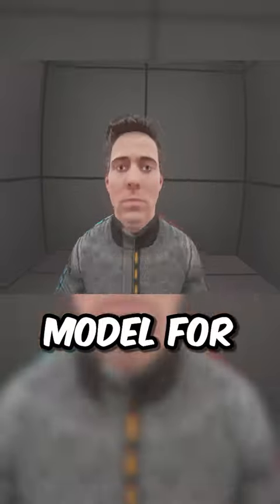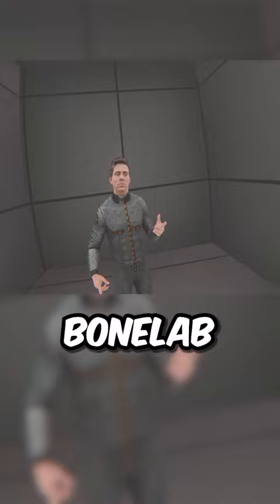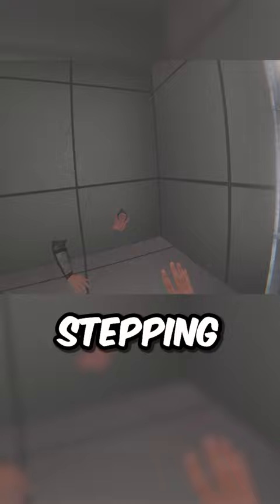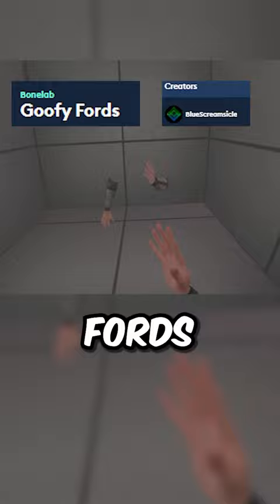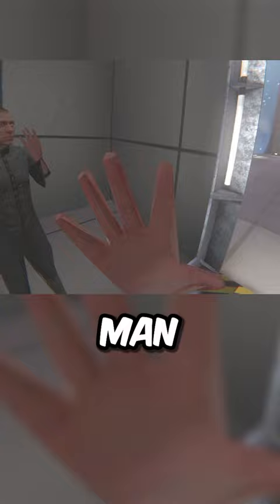The last one is just 🦍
this is the goofy fords mod, this adds a bunch of fun avatar's that let you live out your wildest bonelab ford mods!